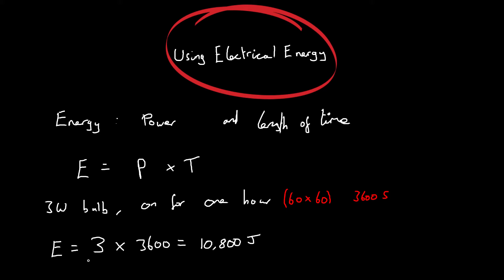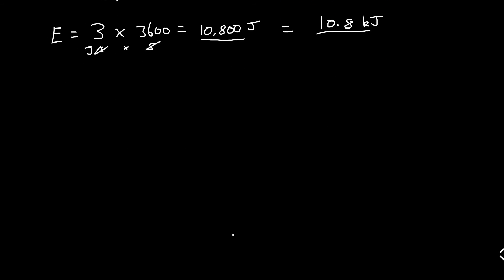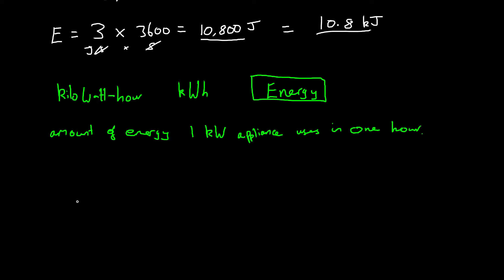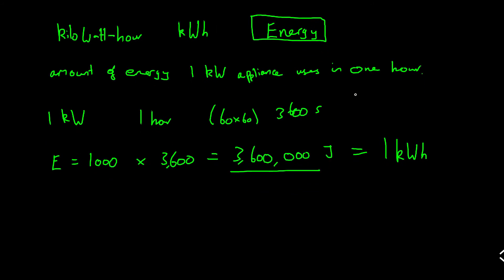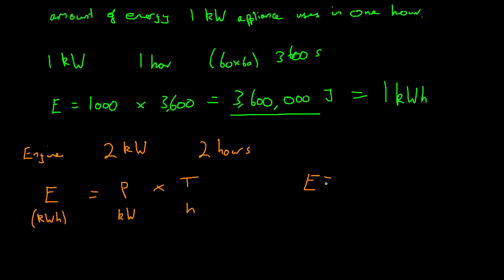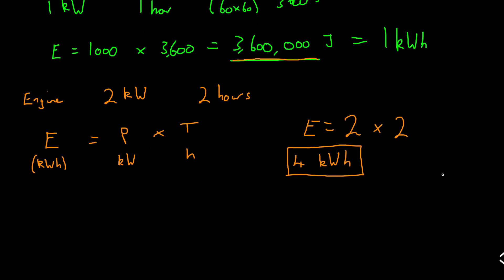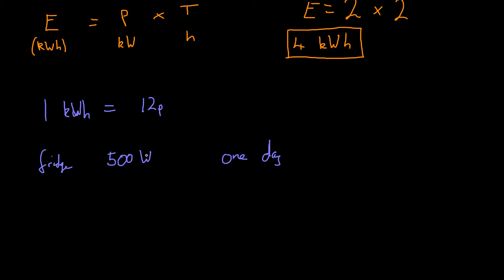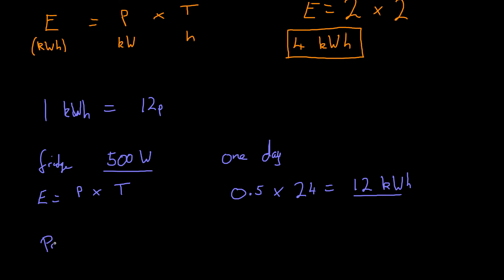Using Electrical Energy - AQA GCSE Science Physics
So far we have discussed energy using the unit of Joules. However using electrical energy at home requires a different unit of measure. In this video we examine the concept of the kiloWatt-hour (kWh) and do simple calculations in order to work out electrical energy usage, and the cost of using this energy.